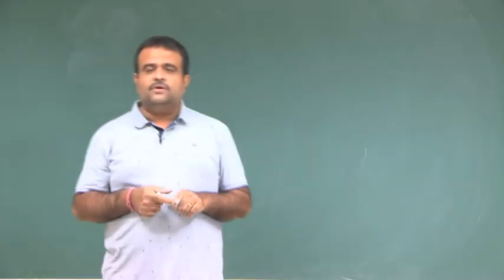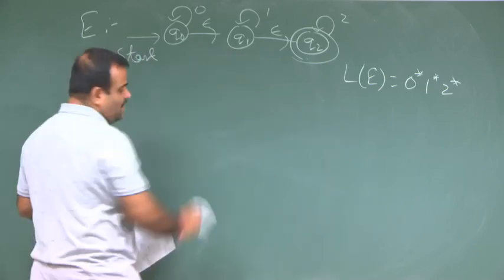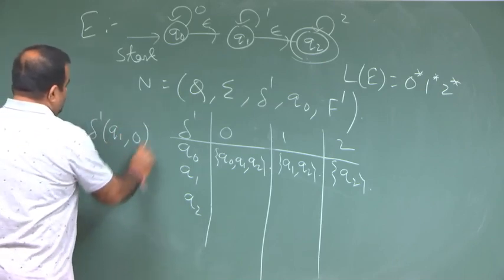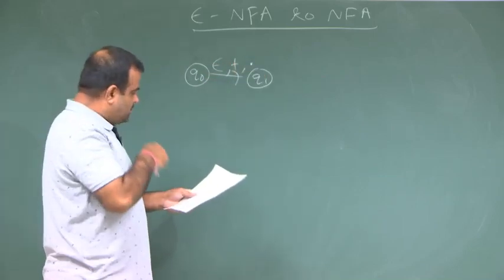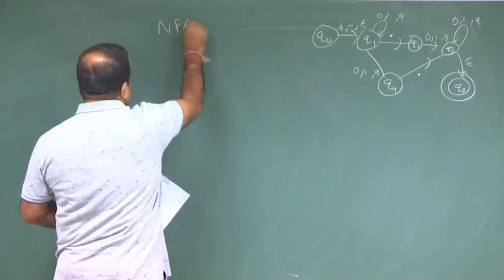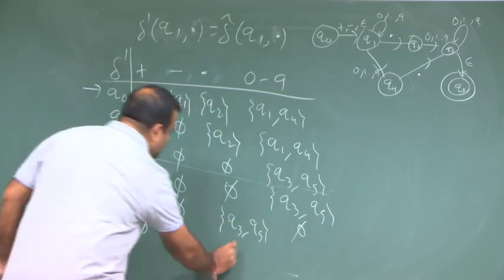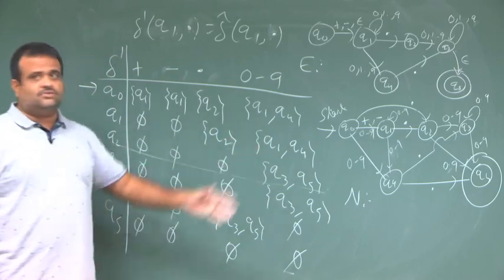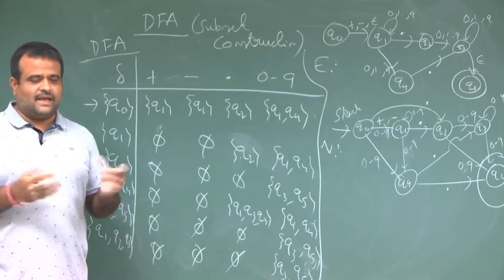Lecture 14: 𝜖-NFA to NFA